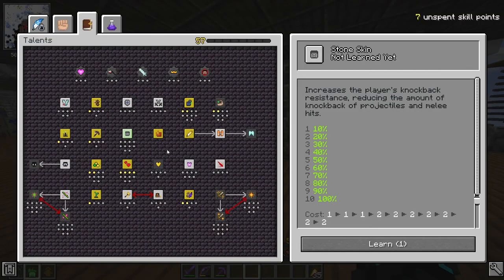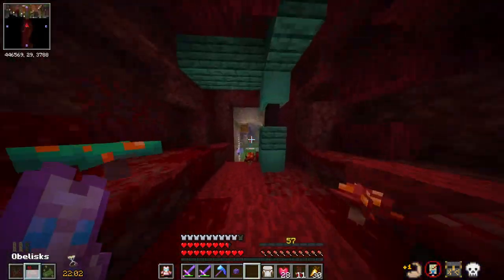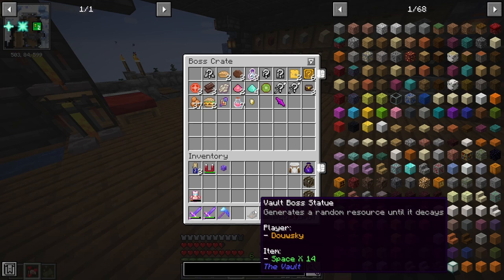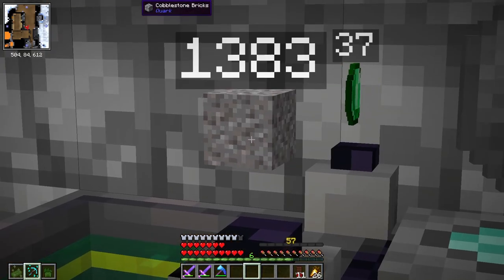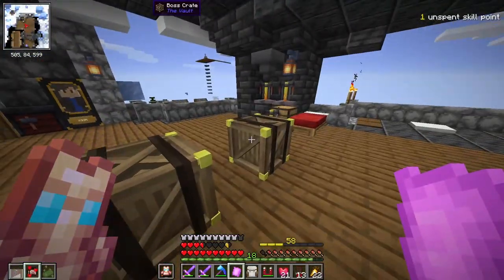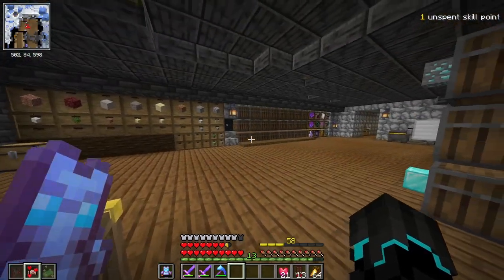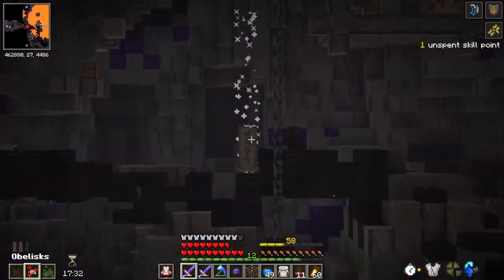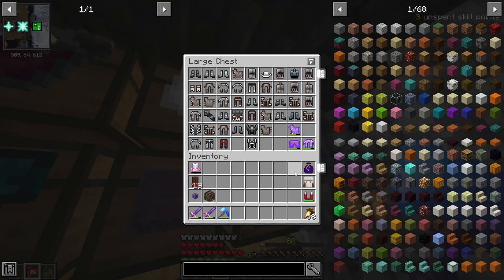I got my FIRST ARTIFACT in Vault Hunters! | Minecraft Vault Hunters - EP21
In this episode of Vault Hunters I get my very artifact in Vault Hunters! But that's not the only exciting thing that happens in this Vault Hunters episode...